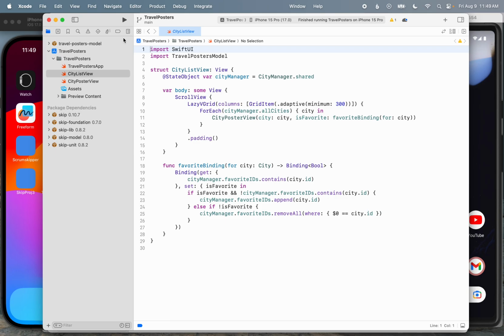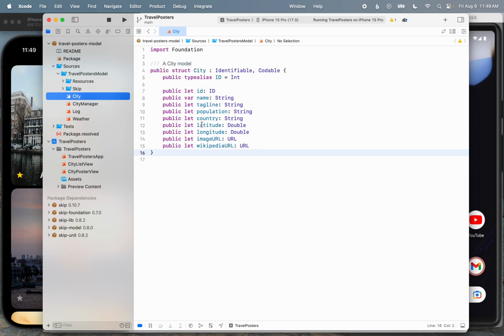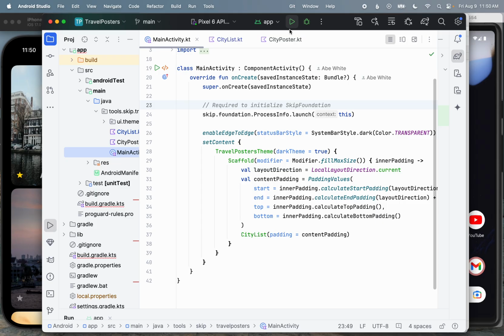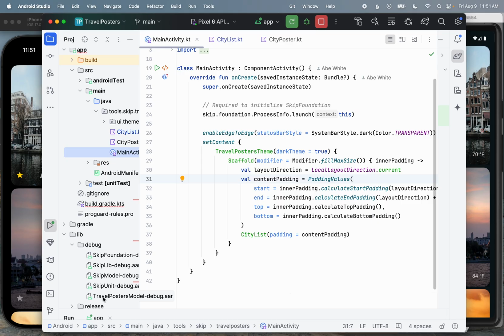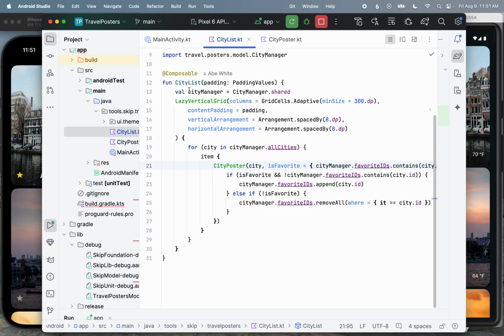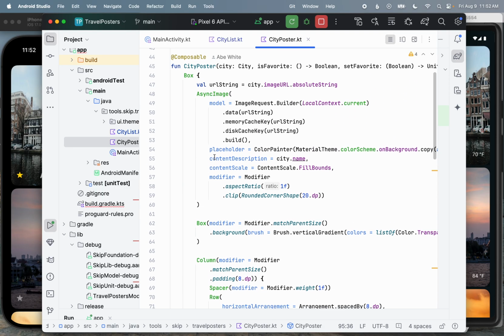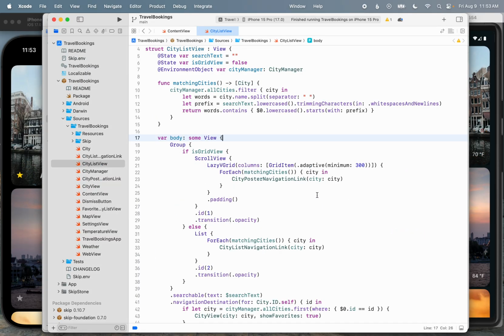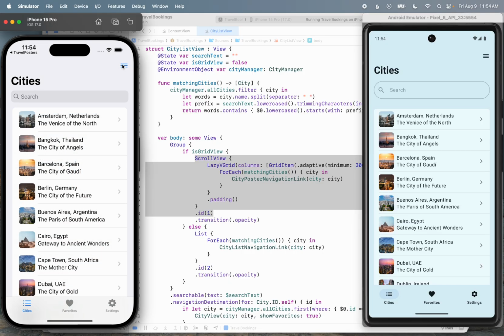Skip: shared iOS and Android libraries in Swift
Skip brings Swift app development to Android. It is a tool that enables you to build genuinely native apps for both iPhone and Android from a single iOS codebase.

In this video, we demo using Skip to power separate iOS and Android apps with a shared Swift model layer. This strategy is discussed in the Skip documentation